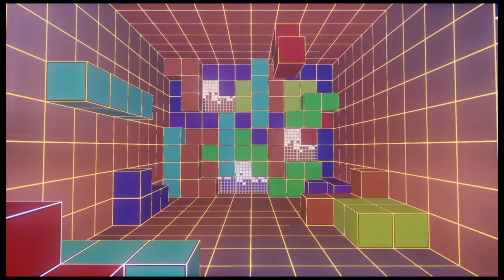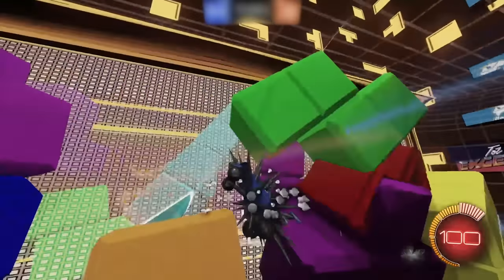THIS IS BLOCKET LEAGUE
Check out @Guhberry

Camera Settings:
FOV: 110
Distance: 270
Height: 110
Angle: -4
Stiffness: 1